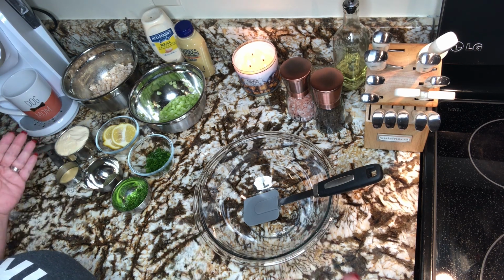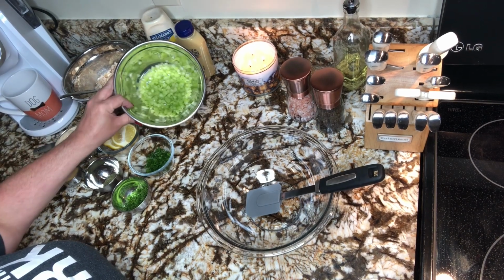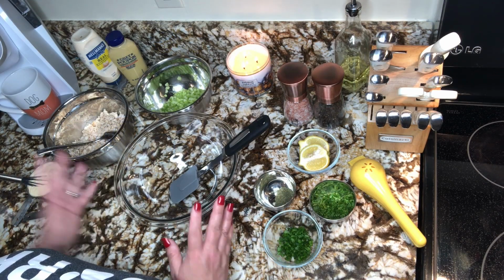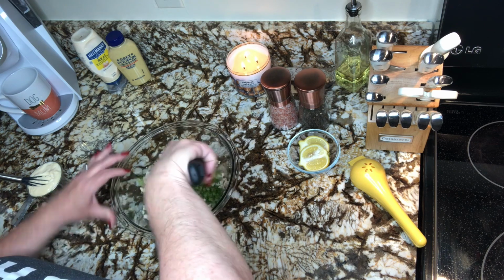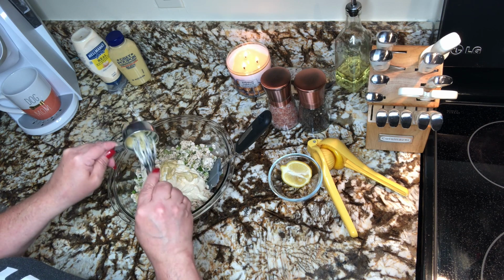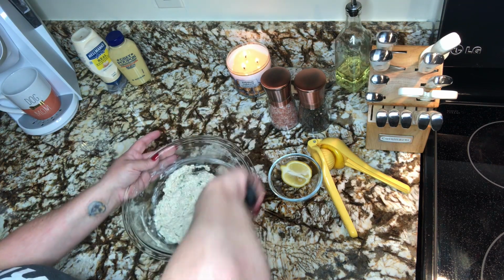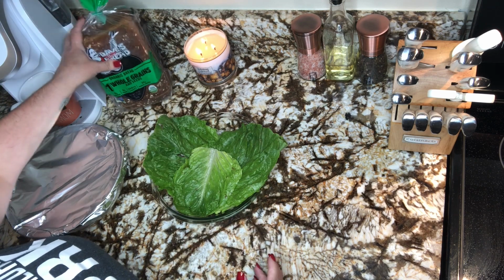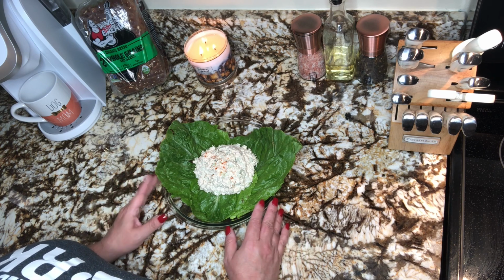BEST Chicken Salad recipe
The BEST Chicken Salad.. trust the REX!! ; )

Ingredients & Measurements:

2 cups of chicken, chopped (I roasted mine, and used only white meat)
1 cup mayo
1 tbsp of dijon mustard
1 tsp dill seasoning
1 tbsp fresh parsley (diced)
1 tbsp or about 4/5 scallions (diced)
2 celery stalks (diced small)
2 tsp of fresh squeezed lemon juice
salt & pepper to taste
Chill in refrigerator, before serving!

* You can add what ever else your heart desires.. nuts, grapes, ect. We just add provolone cheese, when making a sandwich.. SOO good!!

** Put this goodness on some GOOD bread, OR on a bed of lettuce, OR with some crackers, is nice as well!!! ; )